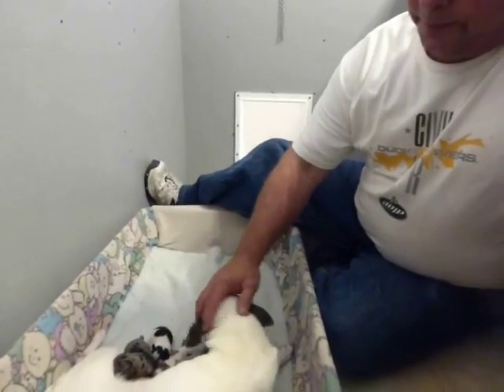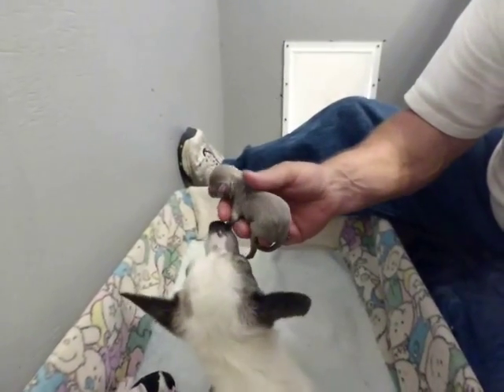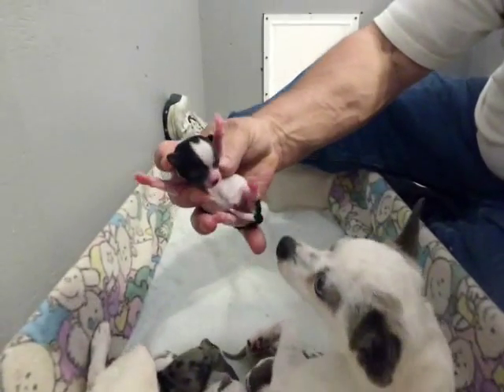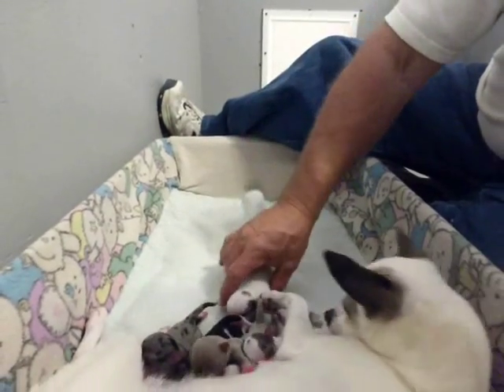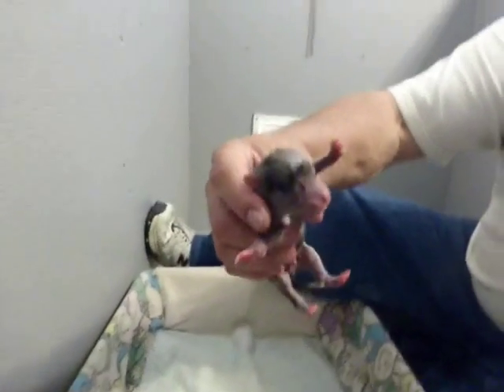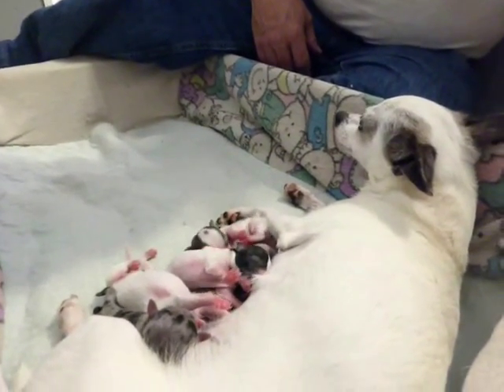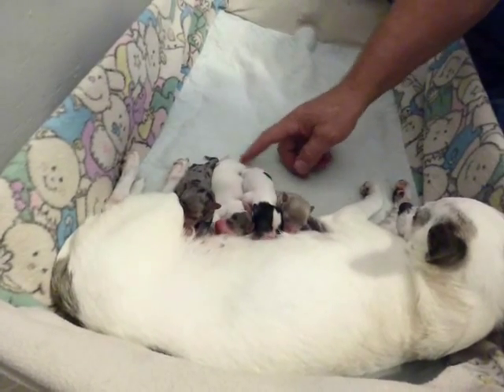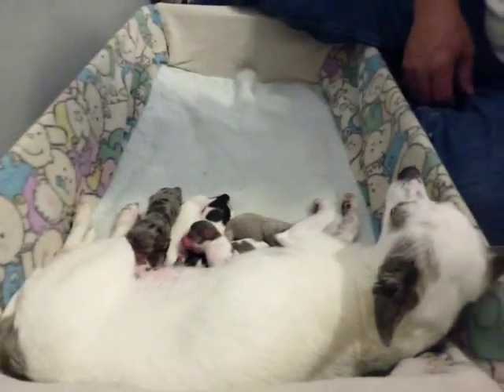Chihuahua Puppies - julia pups 6 10 15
Umpqua Valley Kennels LLC - Oregon
Vic and Mary Kasser